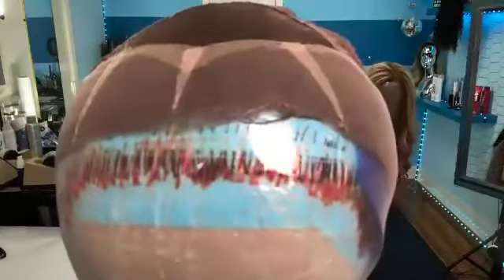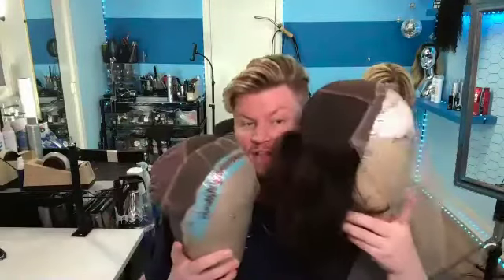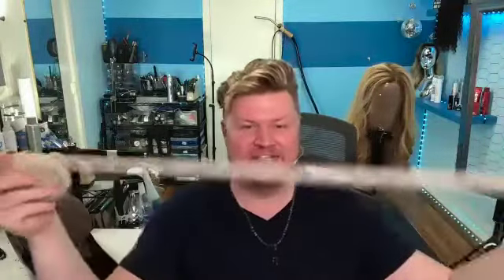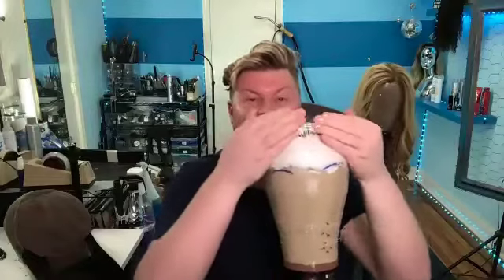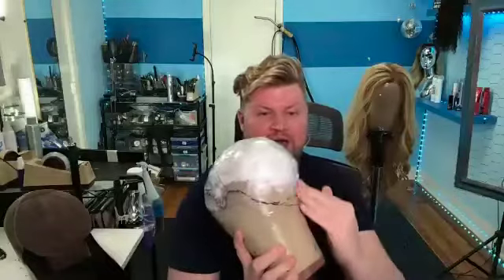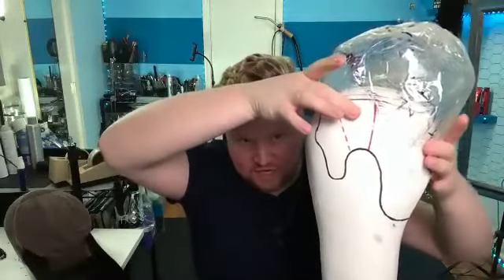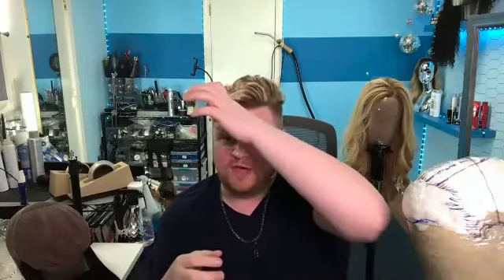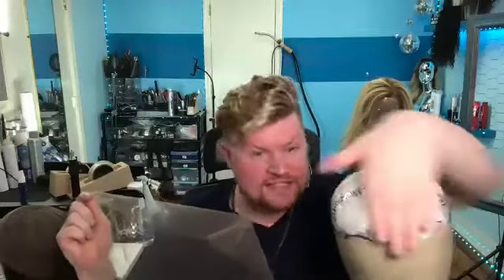wine + wigs 4 21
Here is one of the Whine + Wigs that you can find all 50 OF THEM! Thats like 75 hrs of gems!!  Its great for when you are ventilating and need someone to keep you company!  Listen to them and get all tips and tricks!

Do you LOVE EVERYTHING HAIR?! ~ hair color, hair cutting, hair styling, wig styling, transformations, and all of the ENDLESS things you can create with HAIR?  Do you want to up your skills as a hairstylist?  WOW your clients more and more with new skills and techniques?  Sign up for my emails where you can find all the new trends and my upcoming Master Classes.   You must MASTER the rules so you can BREAK them!

The Different Type of Wigs on the Market

The Best Glamour Roller Set